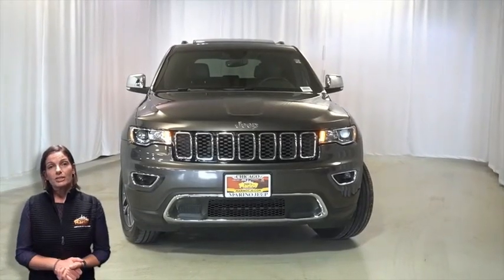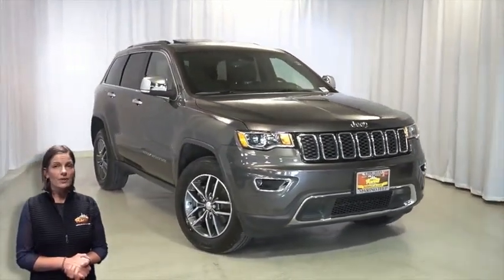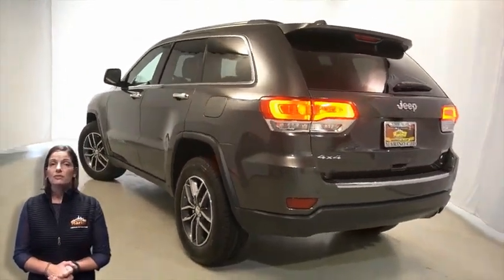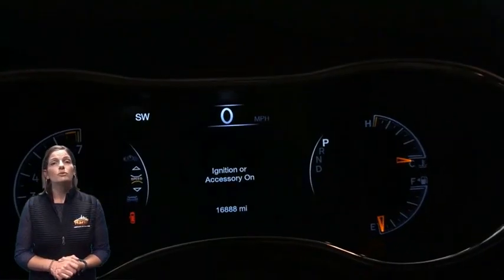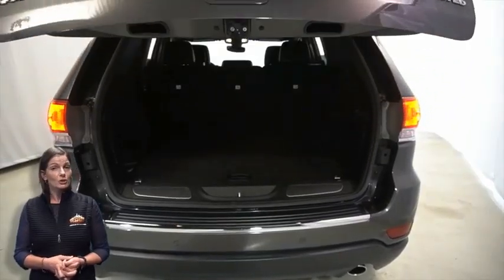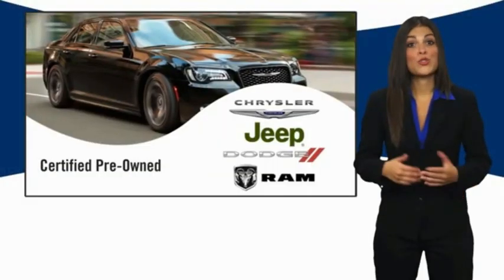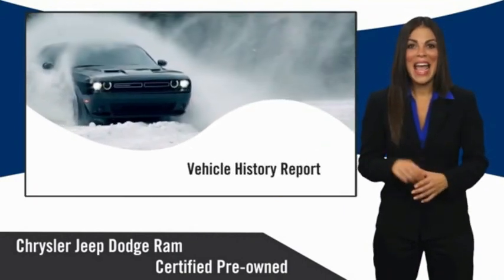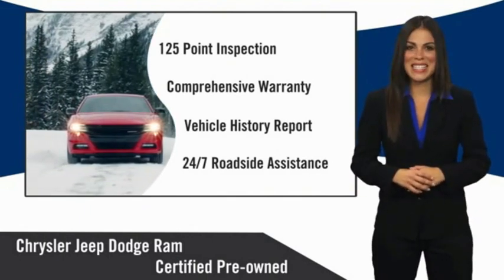2018 Jeep Grand Cherokee 5621A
2018 Jeep Grand Cherokee Limited

5133 W Irving Park Rd

JEEP CERTIFIED!! 7 YEAR - 100,000 MILE WARRANTY!! GRAND CHEROKEE LIMITED!! 3.6 LITER V6 ENGINE!! STILL UNDER FACTORY BUMPER TO BUMPER AND POWERTRAIN WARRANTY!!! ONE OWNER!! ACCIDENT FREE CARFAX REPORT!! 7 INCH TOUCH SCREEN DISPLAY!! REAR BACKUP CAMERA!! HEATED FRONT SEATS!! HEATED SECOND ROW SEATS!! HEATED STEERING WHEEL!! INTEGRATED VOICE COMMAND WITH BLUETOOTH!! POWER LIFTGATE!! POWER SUNROOF!! REMOTE START SYSTEM!! SELECTABLE STEERING MODES!! SPORT MODE!! SELEC-TERRAIN SYSTEM!! QUADRA-TRAC II 4WD SYSTEM!! READY-ALERT BRAKING!! 18 INCH ALUMINUM WHEELS!! POWER HEATED MIRRORS!! DUAL-ZONE TEMPERATURE CONTROL!!! ELECTRONIC STABILITY CONTROL!! POWER LOCKS!! POWER WINDOWS!! brbrFCA US Certified Pre-Owned Details:brbr  * Vehicle Historybr  * Includes First Day Rental, Car Rental Allowance, and Trip Interruption Benefitsbr  * Powertrain Limited Warranty: 84 Month/100,000 Mile (whichever comes first) from original in-service datebr  * Roadside Assistancebr  * Warranty Deductible: $100br  * Limited Warranty: 3 Month/3,000 Mile (whichever comes first) after new car warranty expires or from certified purchase datebr  * 125 Point Inspectionbr  * Transferable Warrantybr